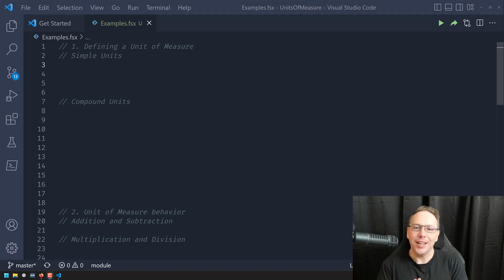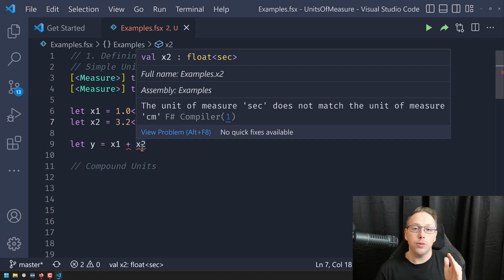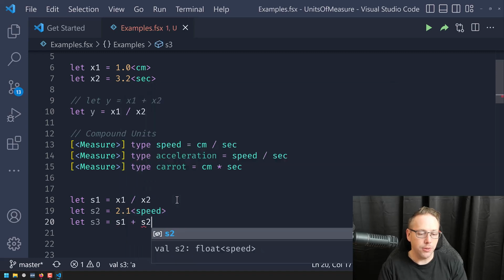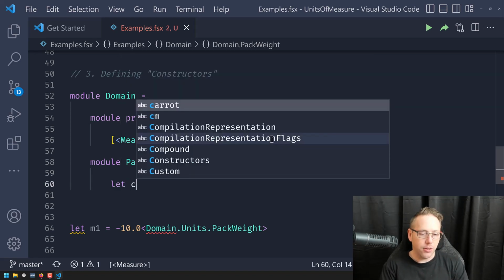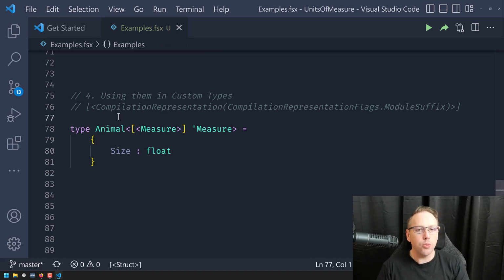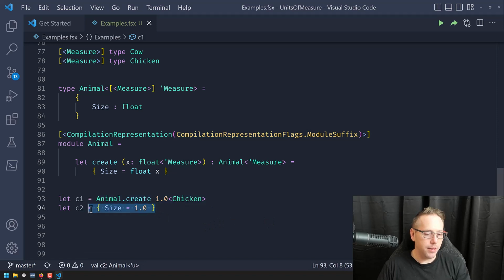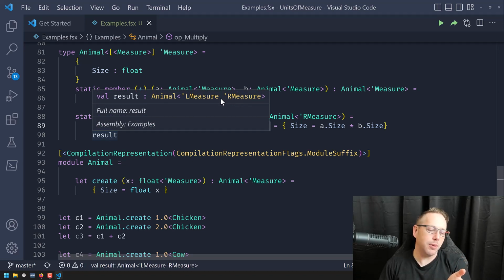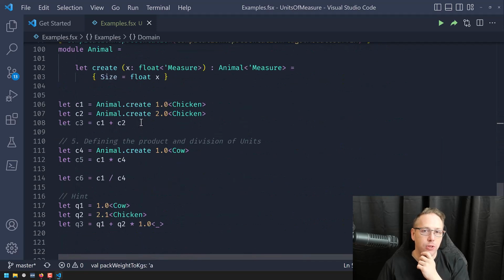Fast F#: Intro to Units of Measure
Units of Measure is an undersung feature of F# (in my opinion 😊) that enables you to write fast code with domain-rich modeling.

I show you some techniques that I have found to be incredibly helpful when working with Units of Measure and how to use them with more than just numeric primitives.